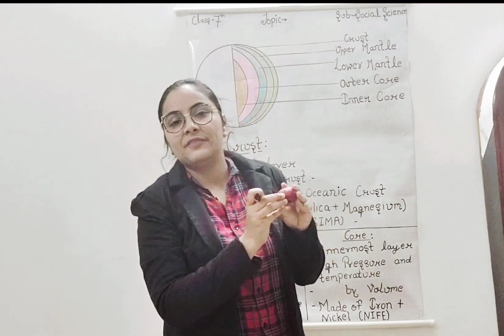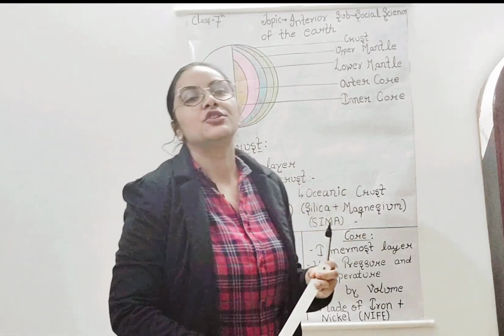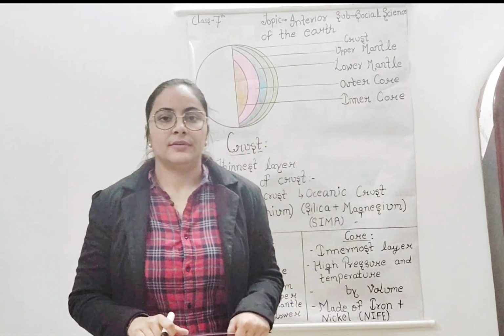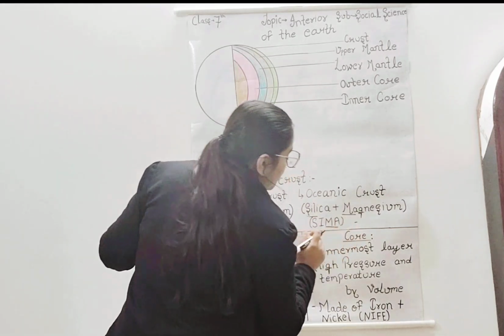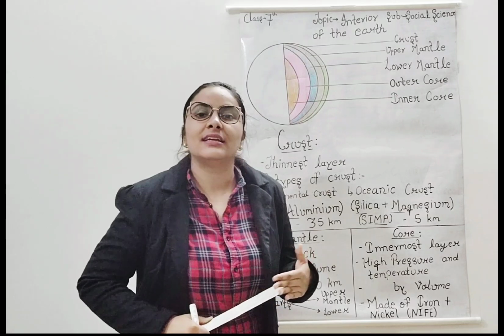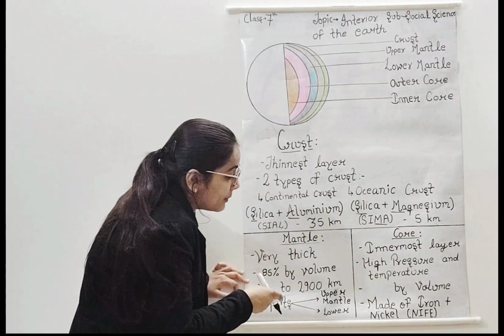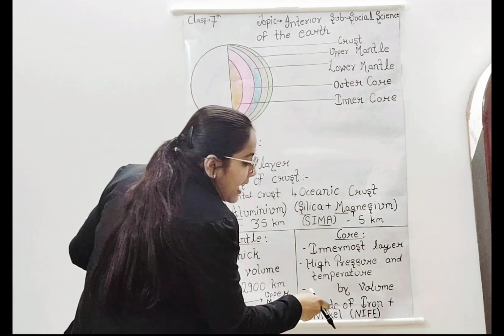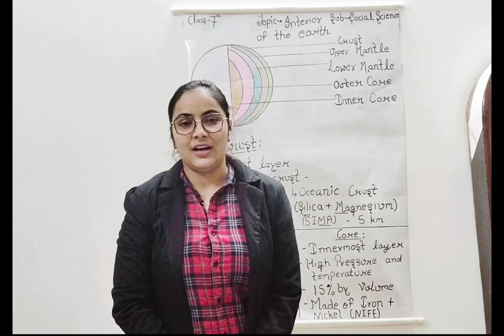Class-7th Interior of the earth 🌎